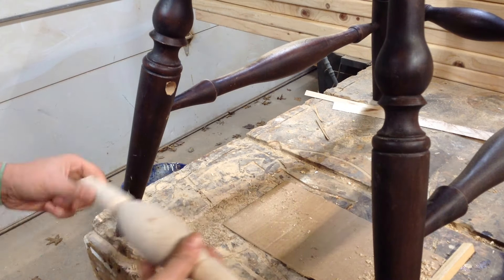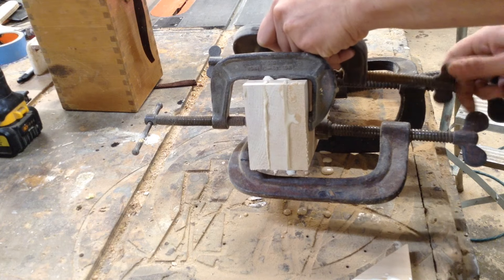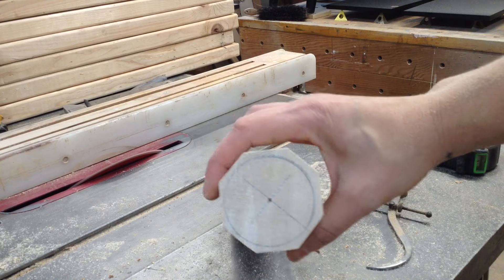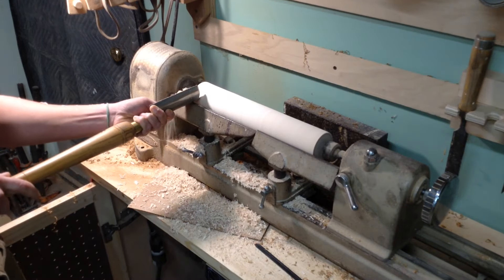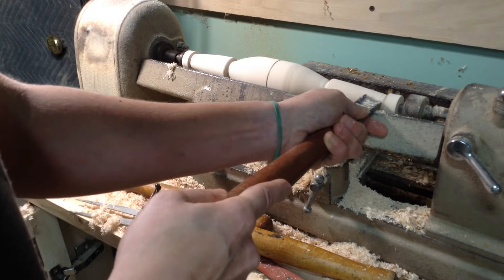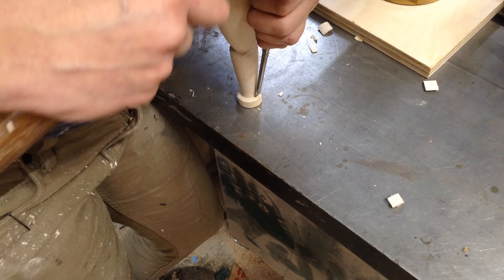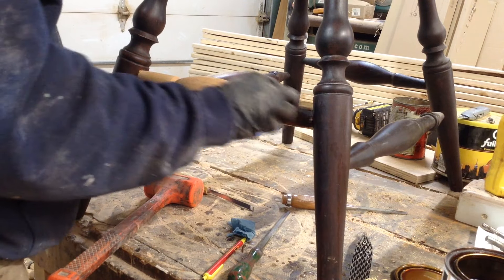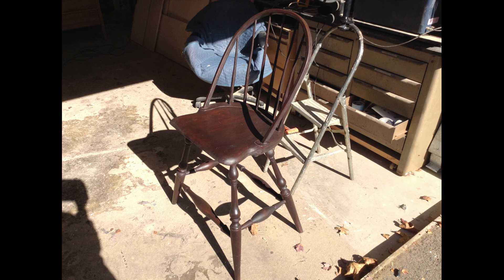How To Fix A Wooden Chair